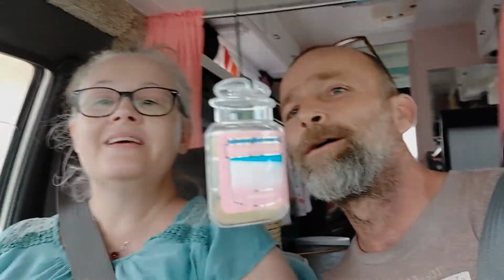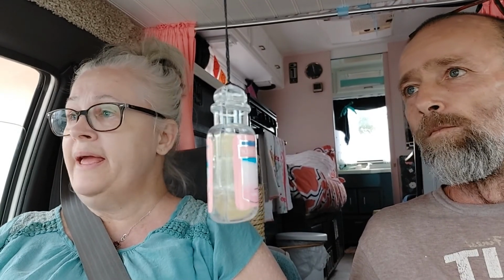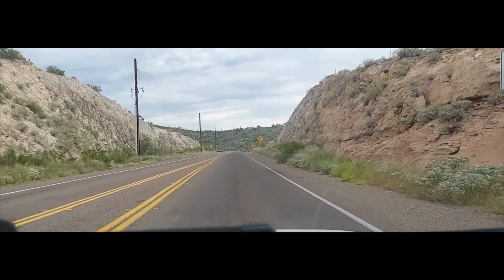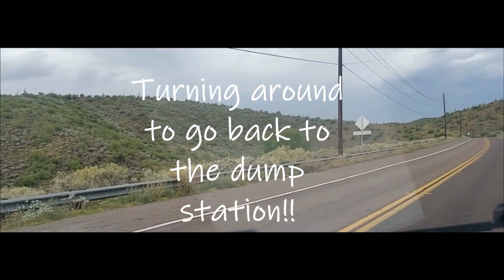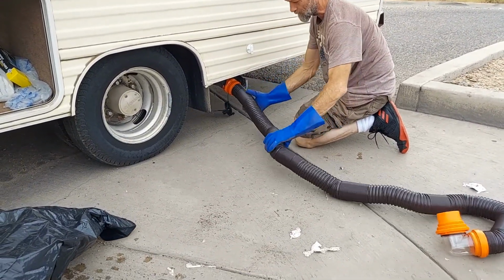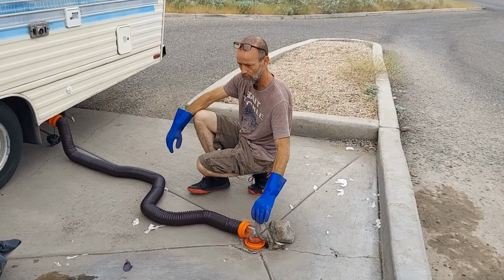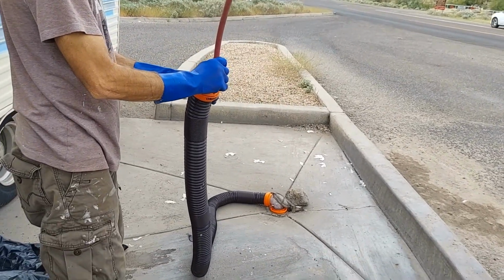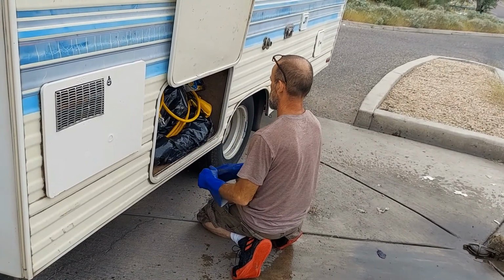First Time Emptying RV Black Tank!! Leaving our Campsite in Lake Pleasant AZ~ Mini Toyota Motorhome!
Hi Everyone!
In this episode, Russell and I leave our campsite in Lake Pleasant after our first trip in our Vintage Toyota RV!! We also make a stop at the dump station to empty our tanks for the first time!!!